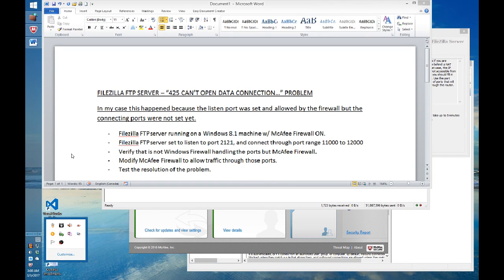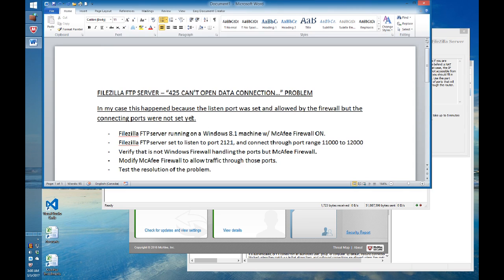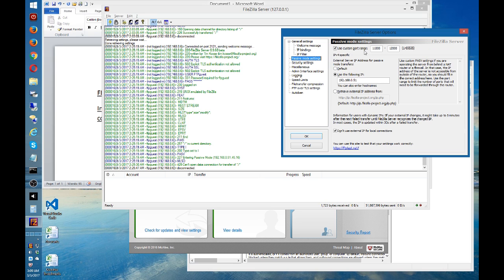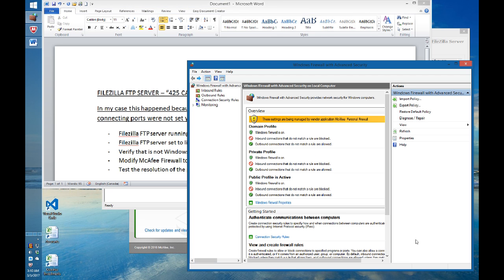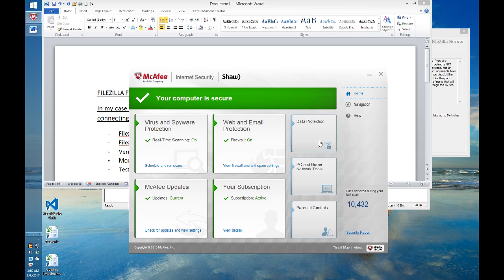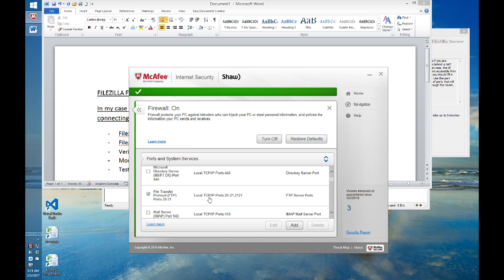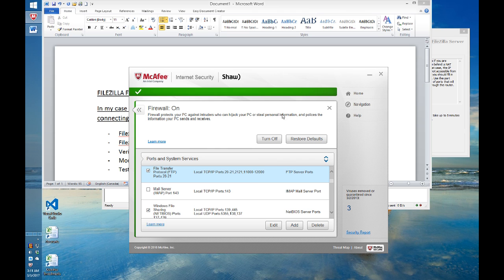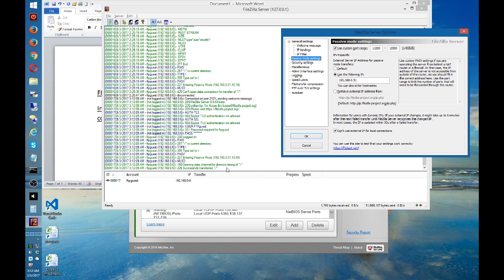Filezilla FTP server on Windows - 425 problem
How to solve the "425 problem" when running Filezilla FTP server on Windows 8.1